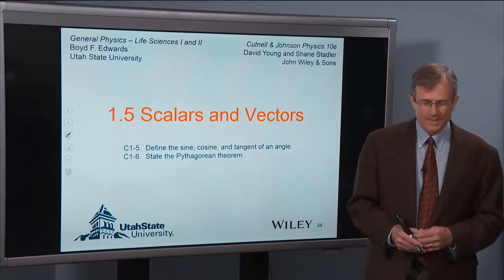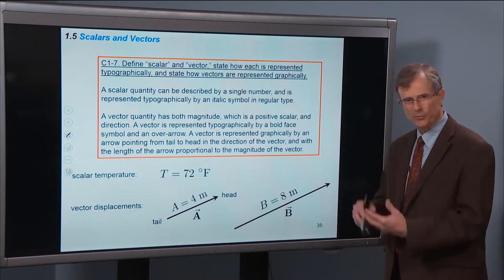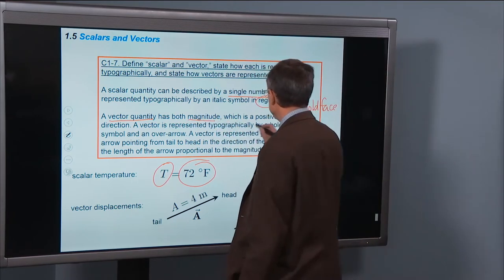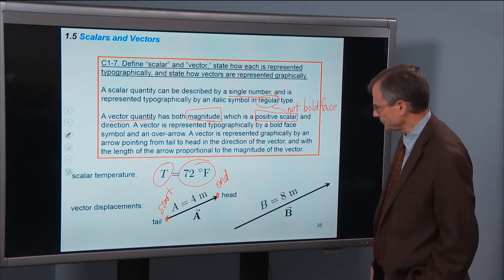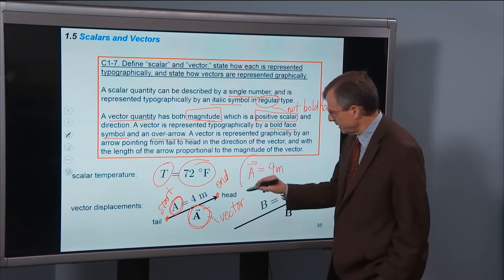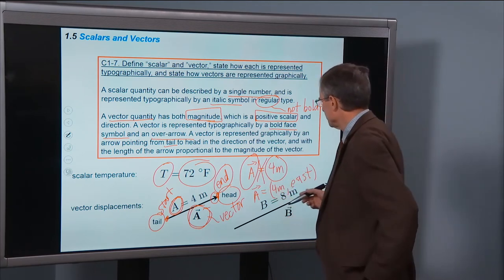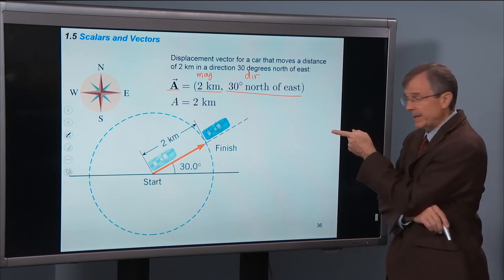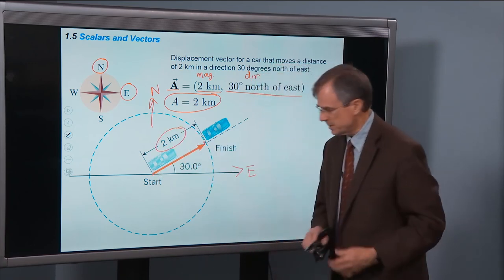1.5 Scalars and Vectors